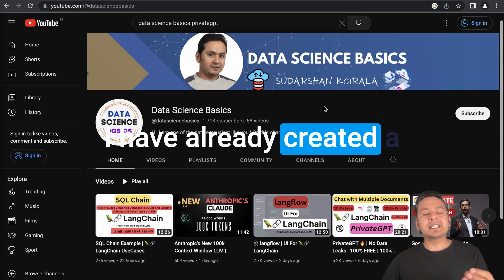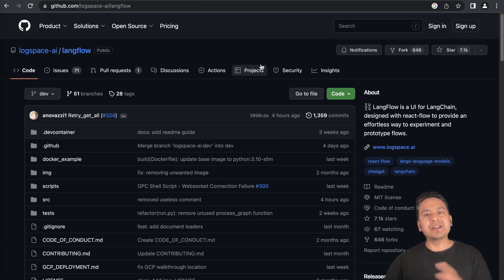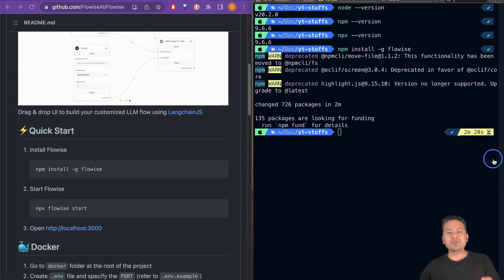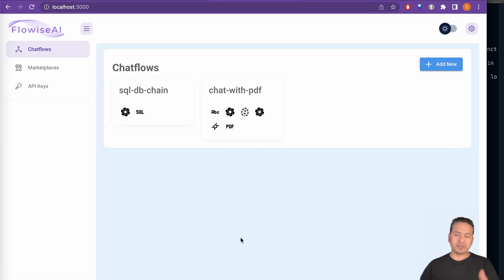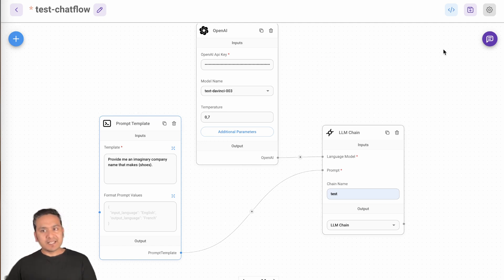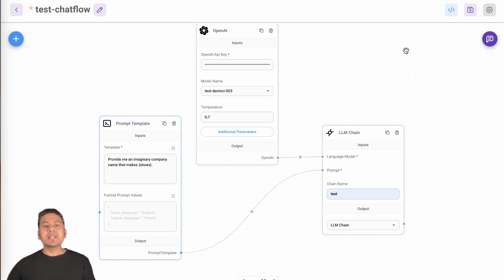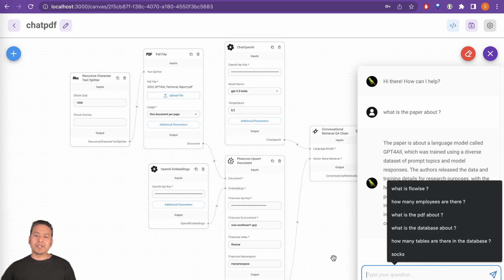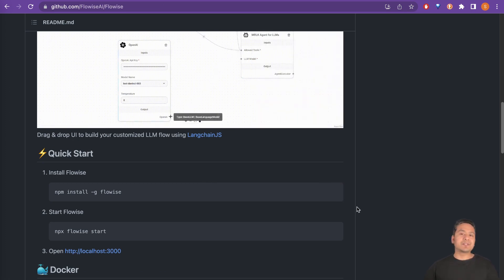Flowise | UI For 🦜️🔗 LangChain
Flowise is a drag & drop UI to build your customized LLM flow using LangchainJS. It is similar to langflow but I find it more easy to use. Hope you will find it useful. Happy learning and chaining 😎

⏰ Time stamps:
00:00 👋🏼 Introduction
00:50 ⬇️ Download Flowise
02:35 🖥️ Navigate UI
03:43 📝Create a Flow
09:57 🛒 Flow from Marketplace (SQL DB Chain)
11:26 🛒 Flow from Marketplace (Conversational Retrieval QA Chain)
18:55 🙏 Conclusion